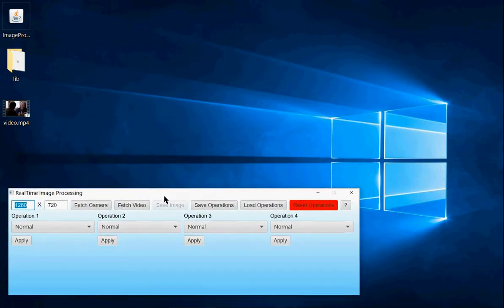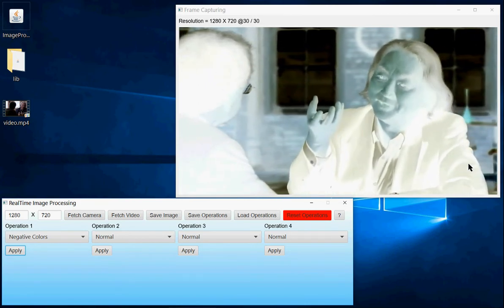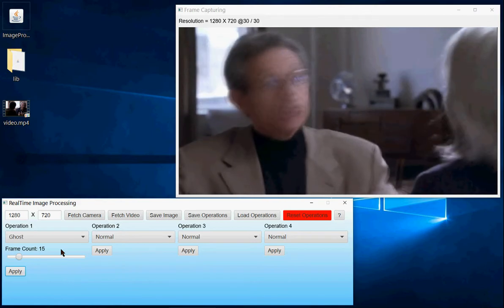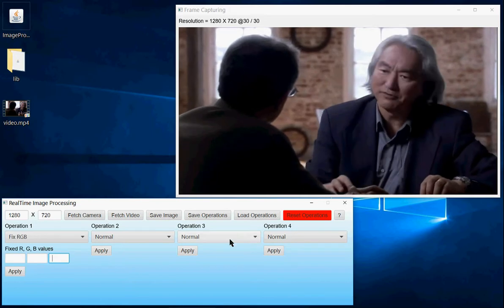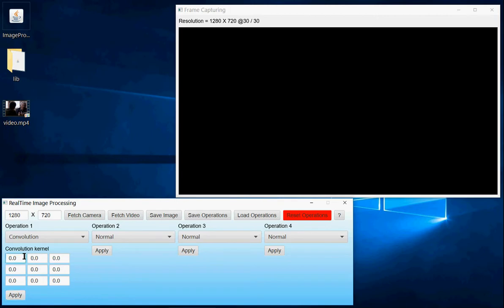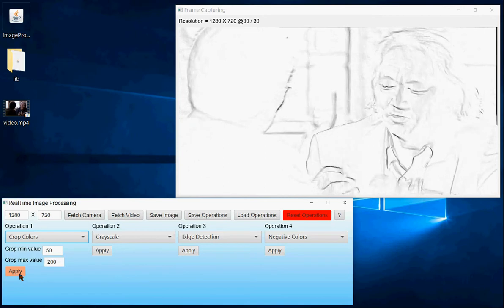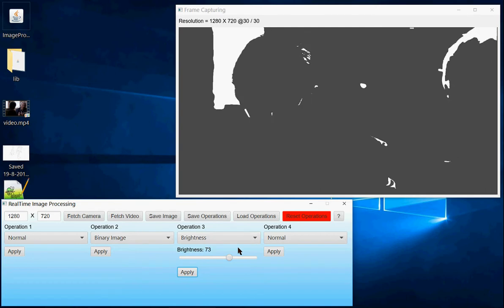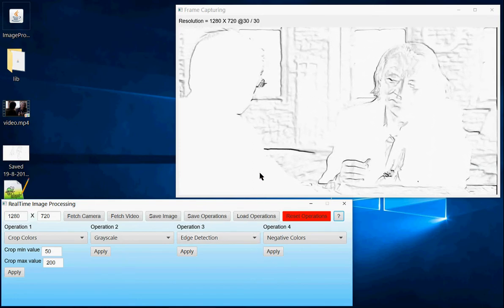Real-time Image Processing